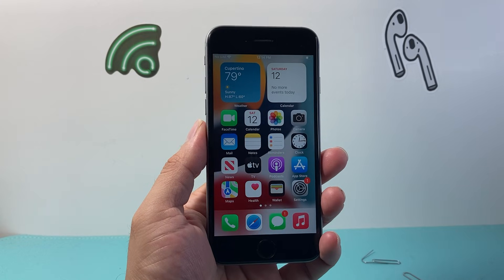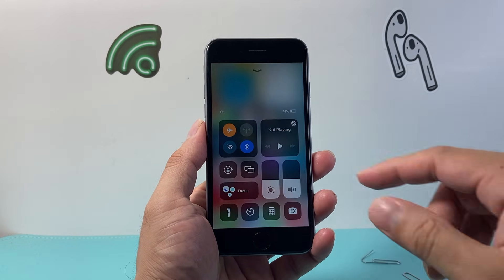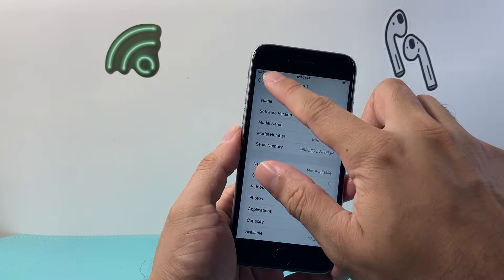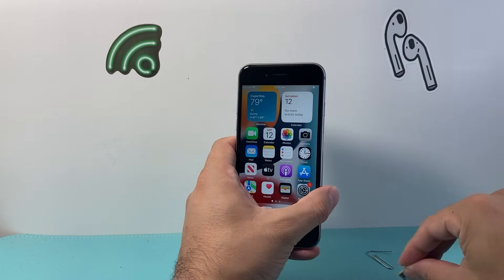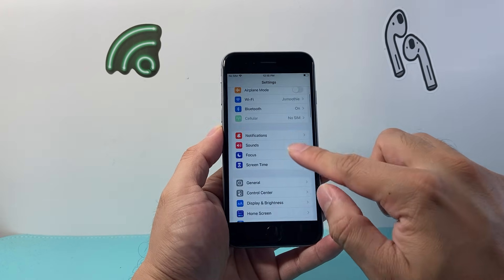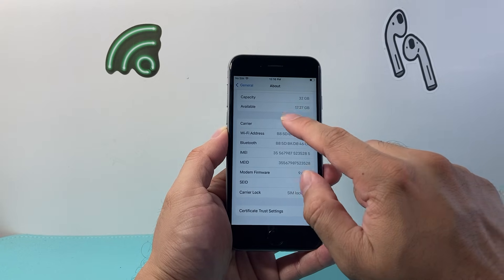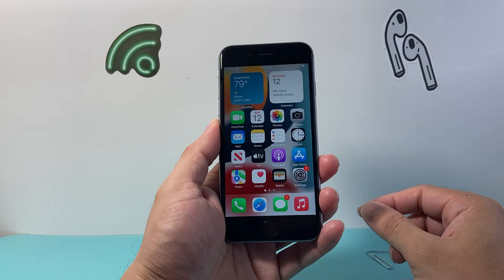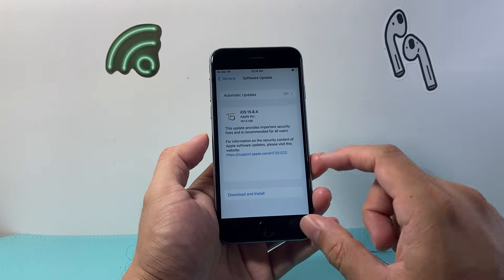iPhone 6 / 6S Plus: No Service / Searching / No SIM Card / Invalid SIM Failure / SIM Failure (FIXED)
If your iPhone 6 / 6S / 6S Plus has a sim problem like No Service, Invalid SIM, Searching or SIM Failure, you can follow this guide to resolve it.